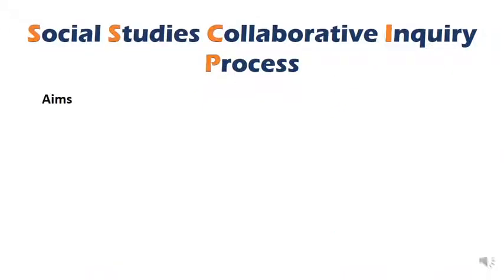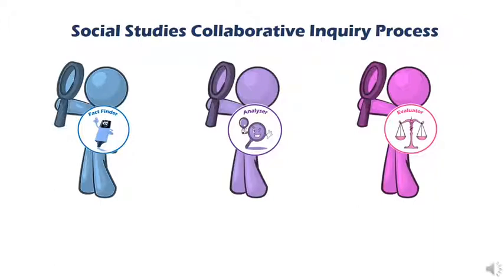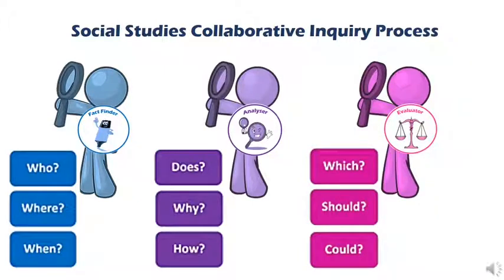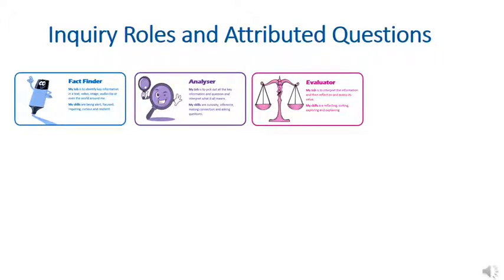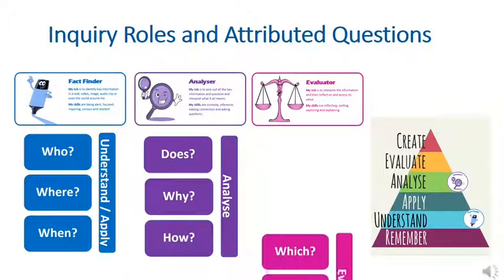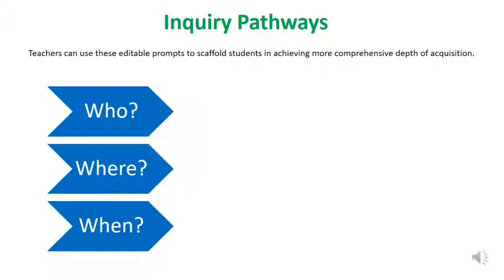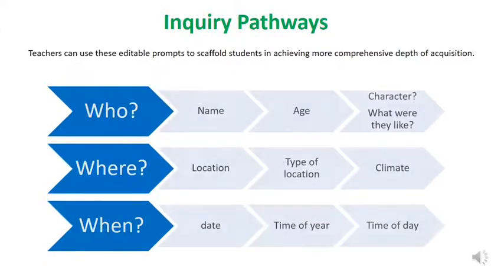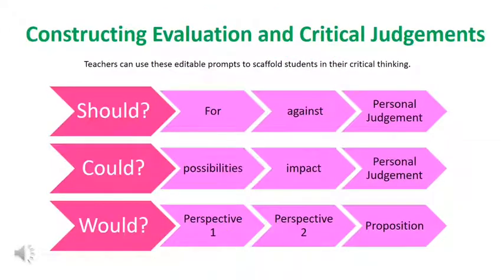1 3 1 1 3 2 1 3 4 Phase 2 Collaborative Inquiry Process Training